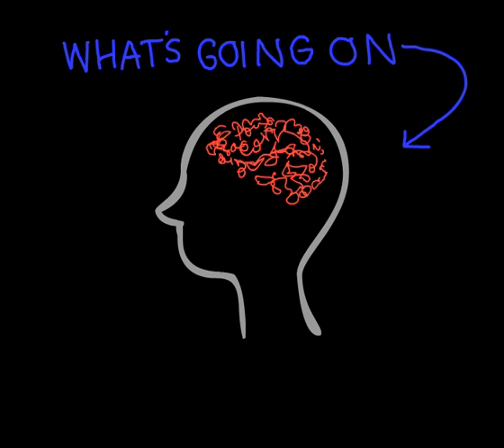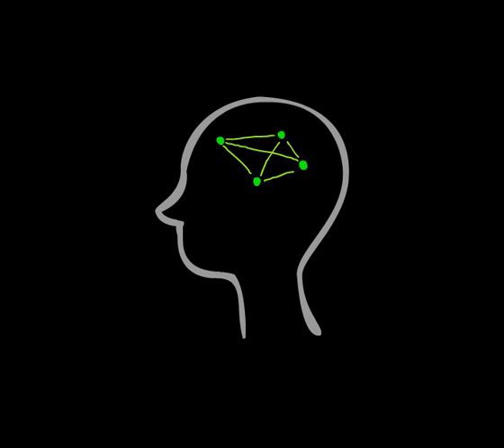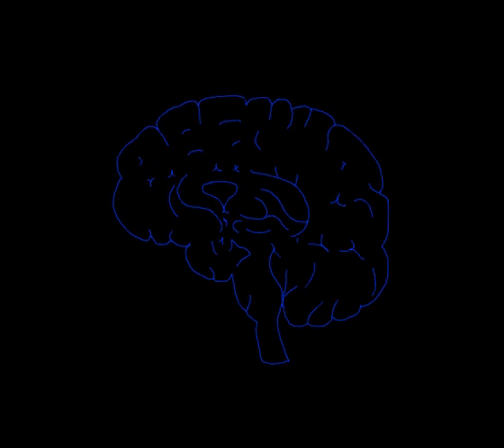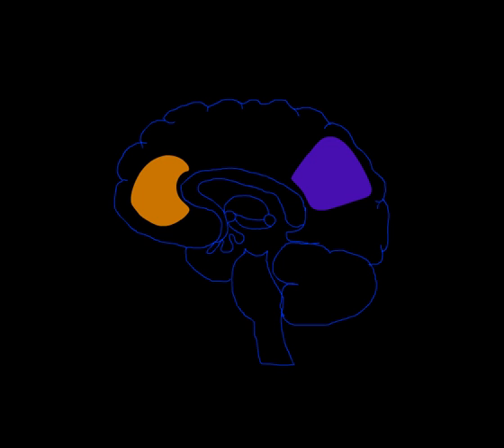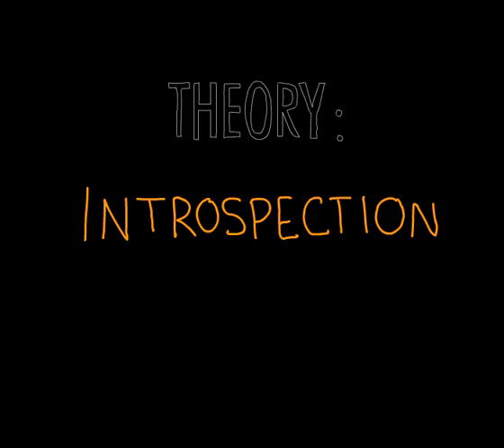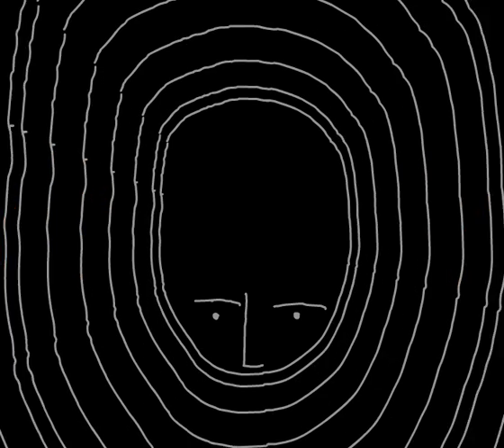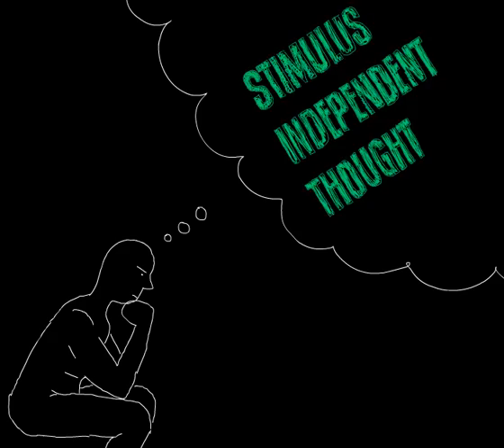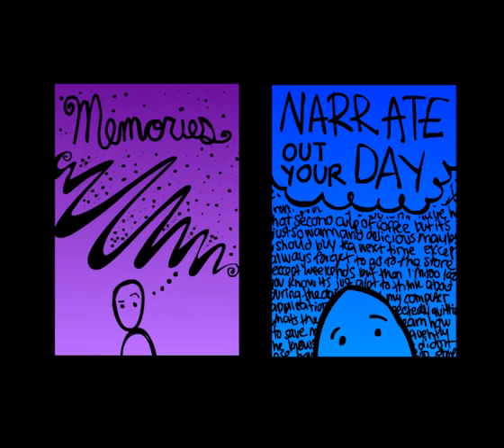A Brief Introduction to the Default Mode Network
If you like this video you should VOTE FOR IT on the Society for Neuroscience Website!
Thanks!

Hans Berger, inventor of the electroencephalogram was one of the first people to theorize that the brain remains perpetually active, even across a wide variety of mental states. Whether we are awake, sleeping, focused or daydreaming our brain is always hard at work. Obviously there are key differences between these states both physically and subjectively. But how do these differences translate into brain activity? Recent fMRI investigations have shown consistent patterns of activations in people's brains when they are awake (but resting) and this has been deemed the "Default Mode" or "Resting State" network. This animation explores some relevant theories theories its activations and potential applications of the research.